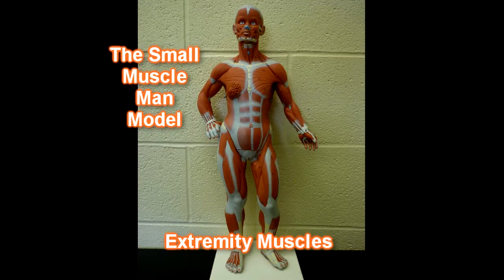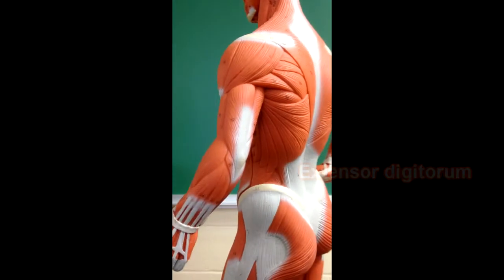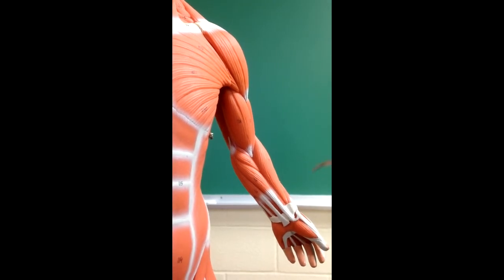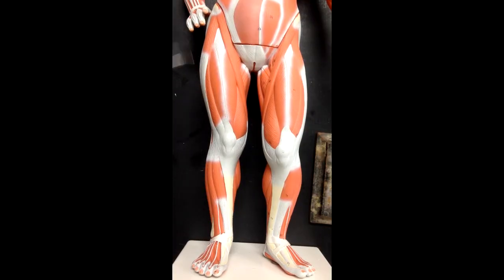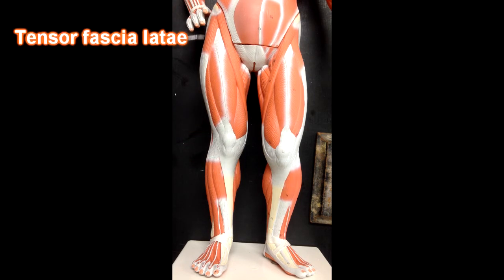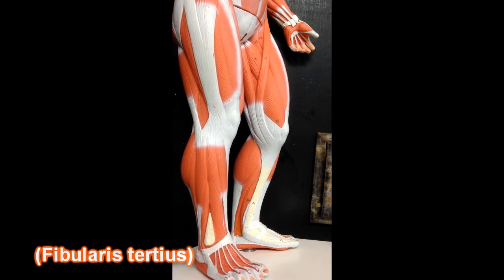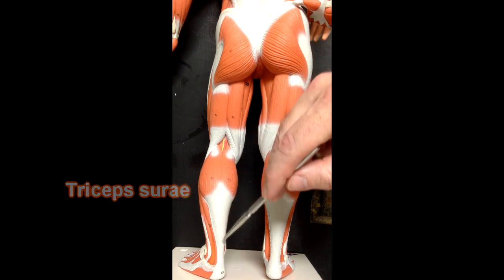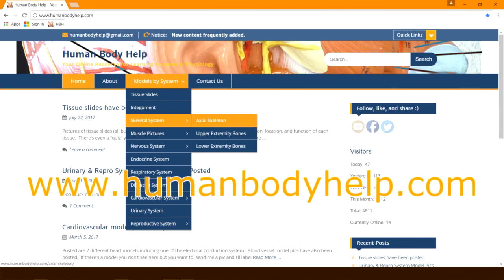Little Muscle Man Model: Extremities